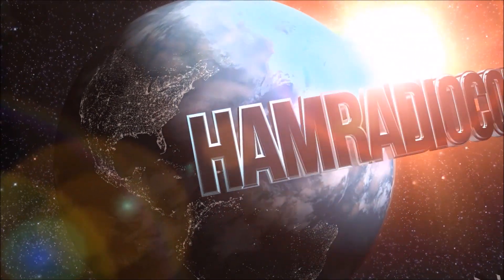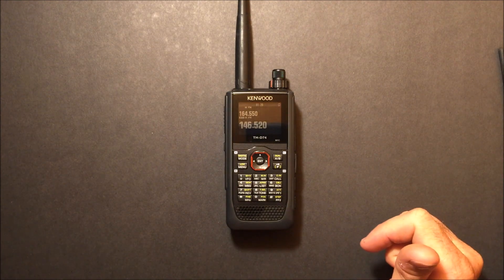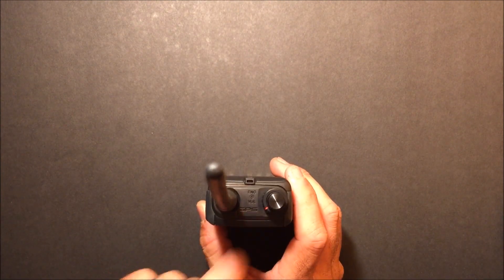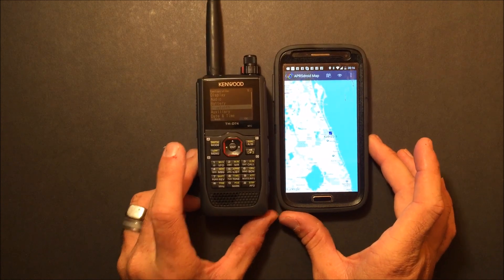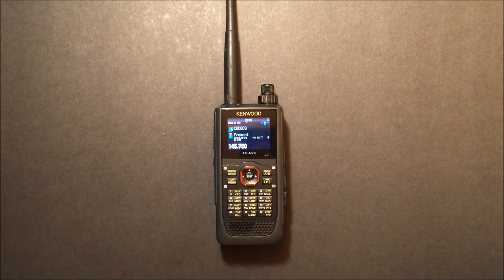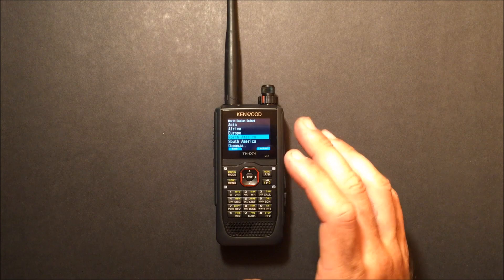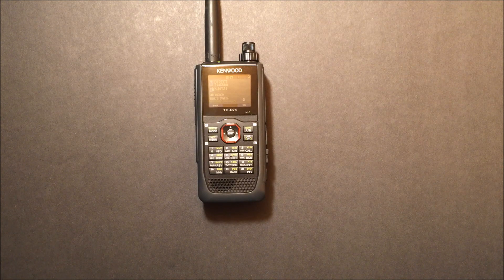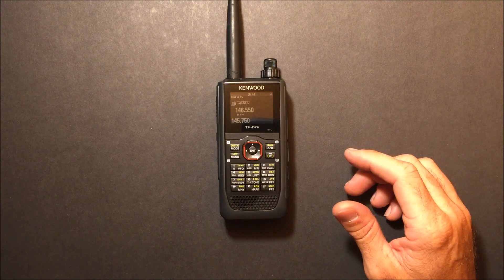Kenwood TH-D74 APRS DSTAR radio in depth look & audio test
This is a look at some of the features of the brand new Kenwood TH-D74A, and a short audio test compared to an ICOM ID-51A.
for letting me check this out. This radio is a game changer. Tribander 144/220/440 with SSB HF receive, APRS and D-star, as well as bluetooth and GPS. Check it out.